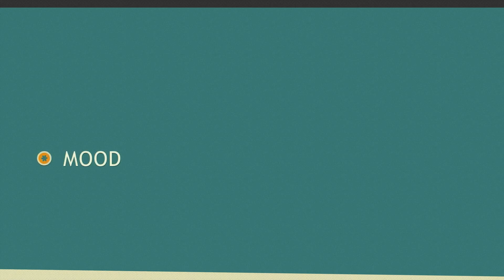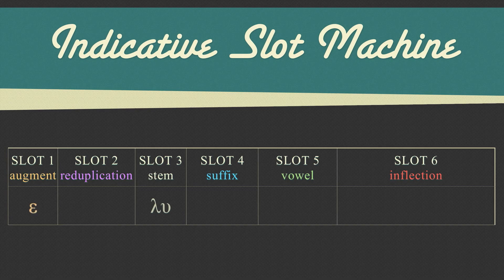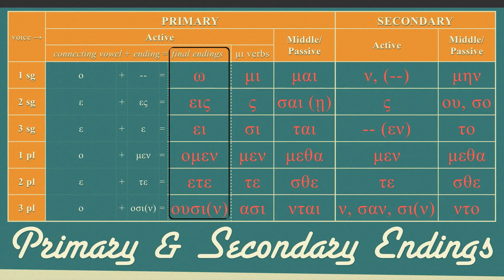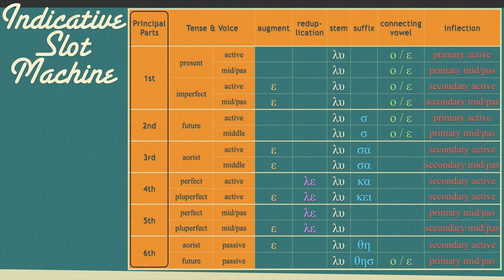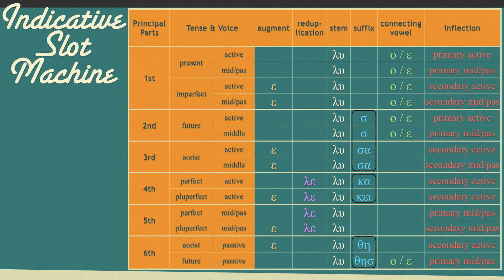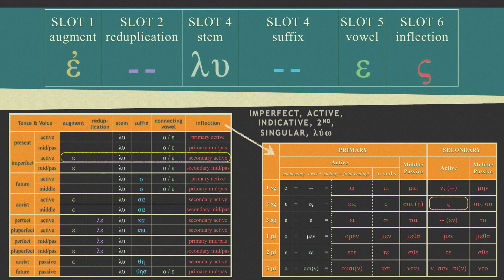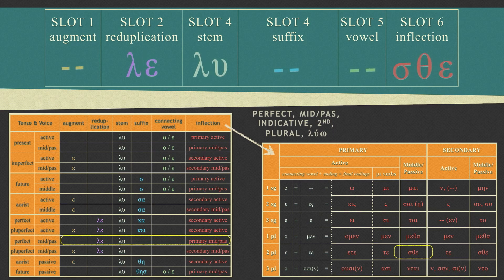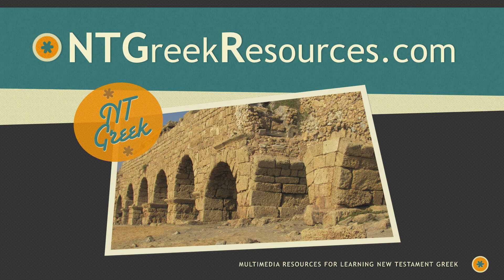New Testament Greek Indicative Verb Formation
Part of a series of grammar tutorials that go with a forthcoming intro Greek Grammar.